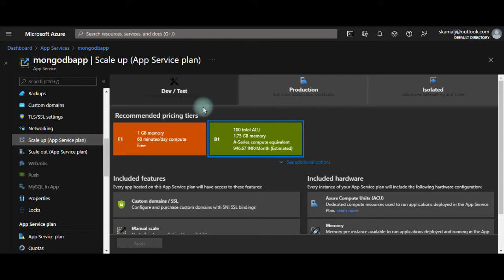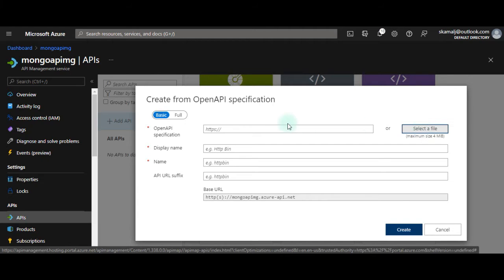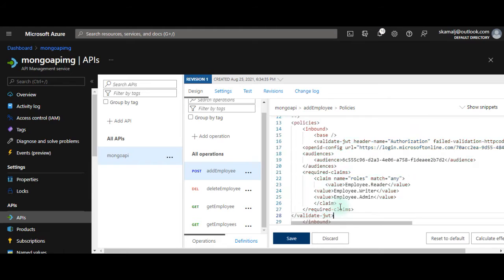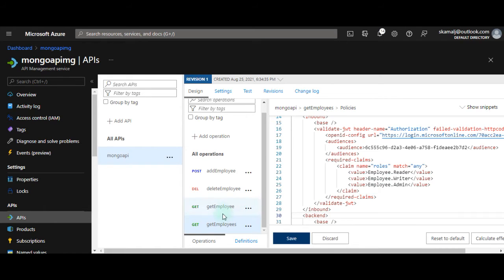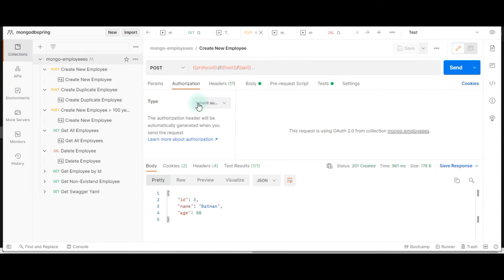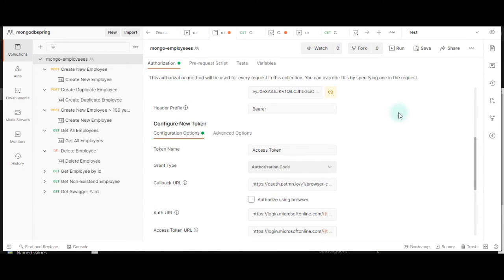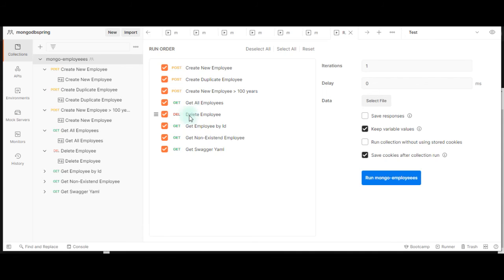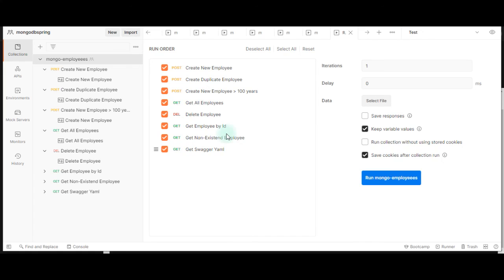4. API management service implemented with JWT verification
In this final video, API management service is implemented using openapi spec and uses JWT-Validate policy to verify auth tokens and approve/reject API calls.

Full demo for 3 users (admin, reader and writer) is shown using Postman.